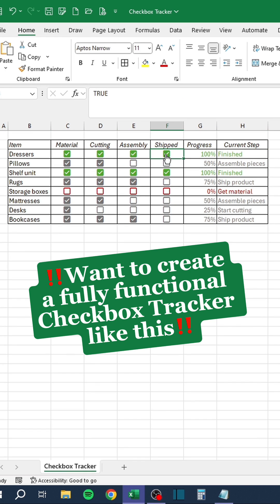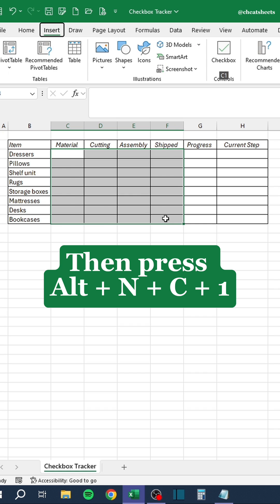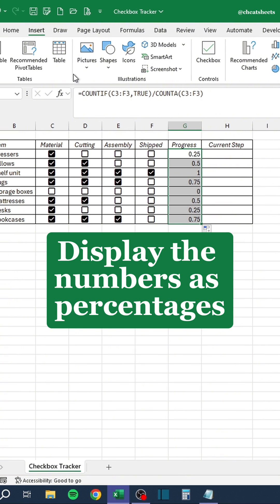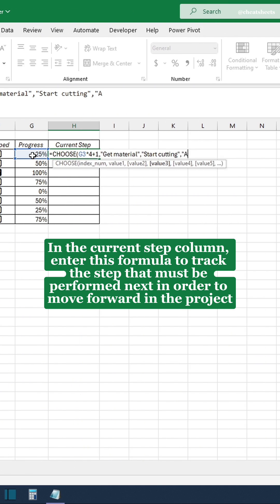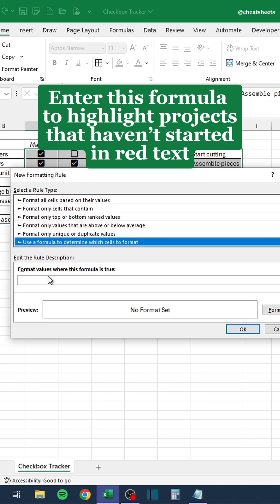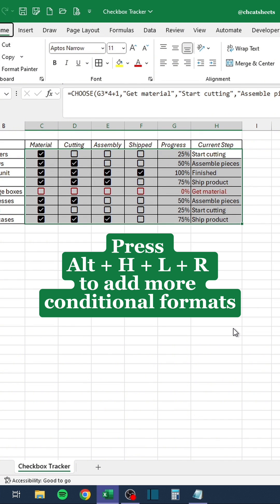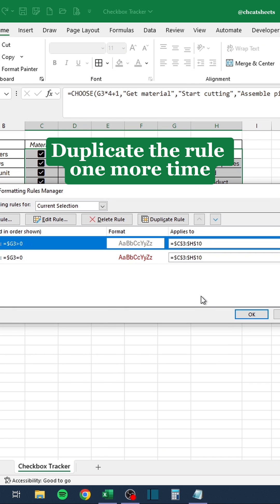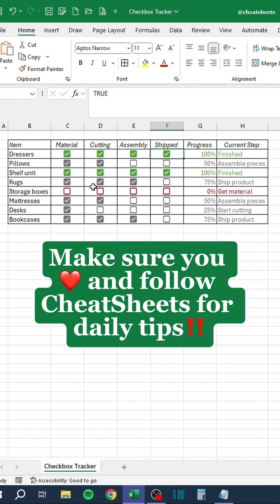How to make a CHECKBOX TRACKER in 2 minutes!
In this video, you will learn how to create a fully functional checkbox tracker in Excel!